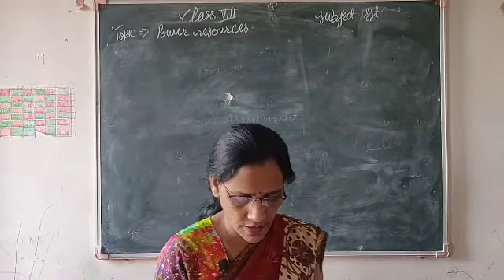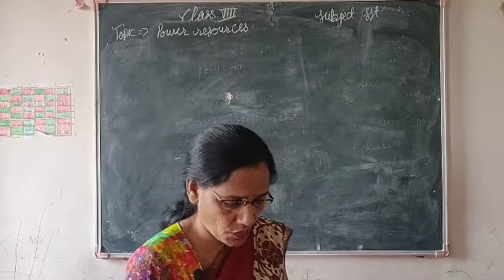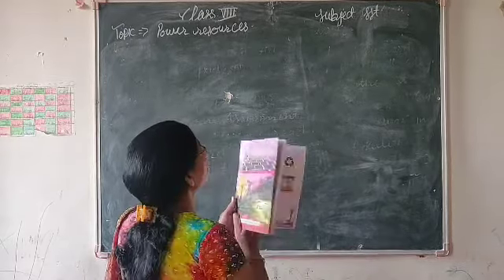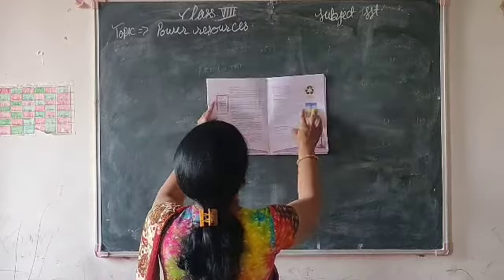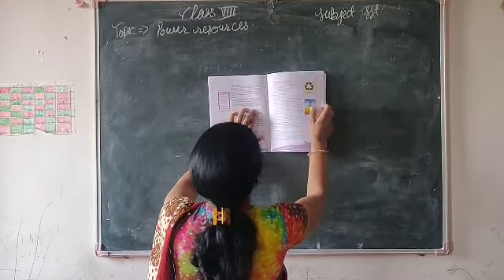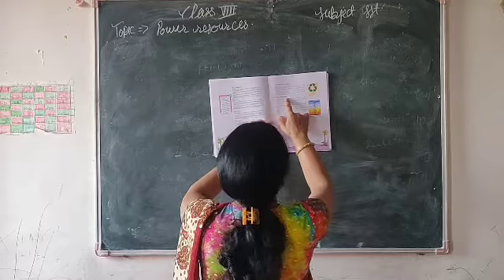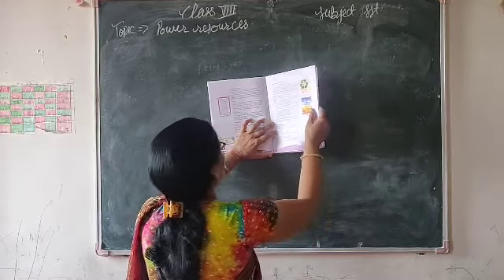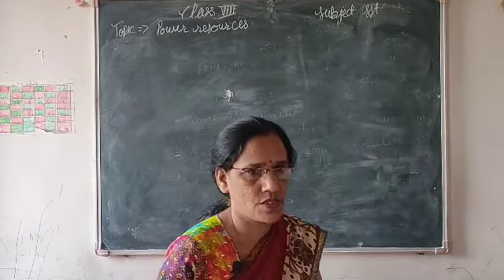Class 8th s.st. Topic:- power resources